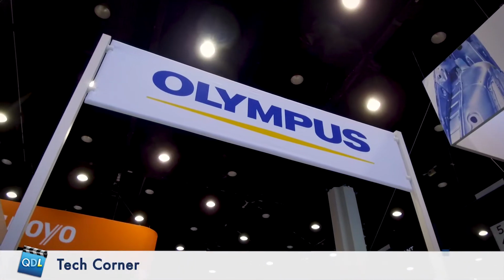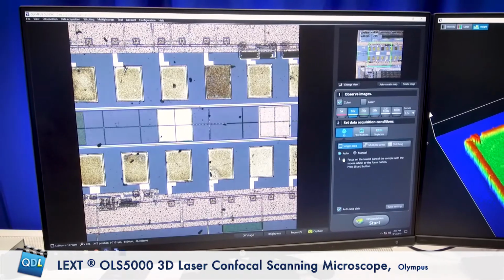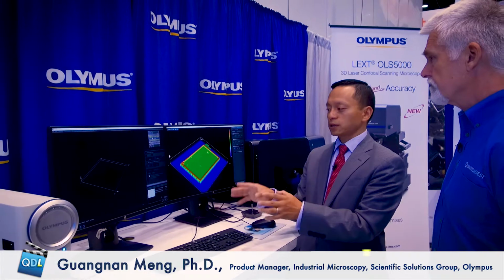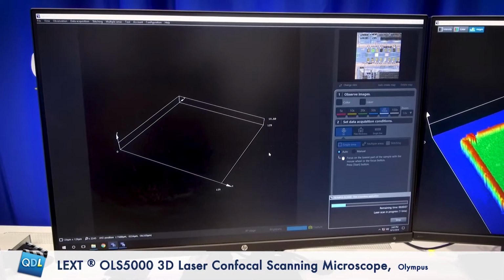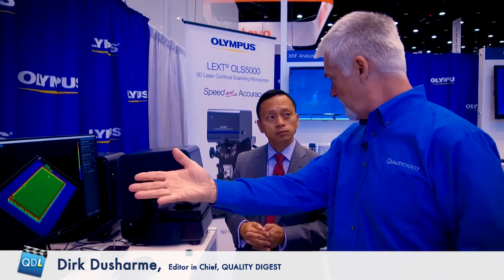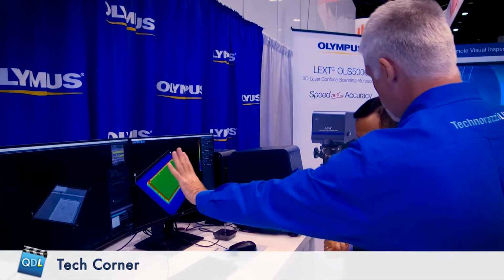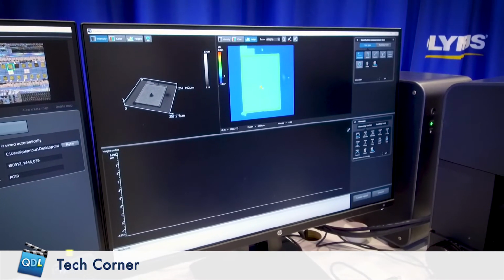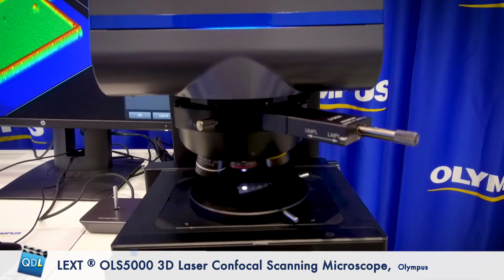Quality Digest LIVE September 13, 2018–TechCorner